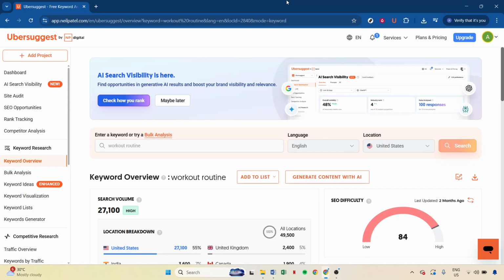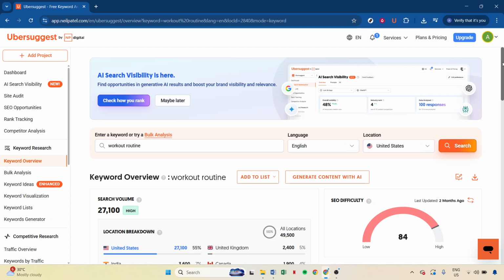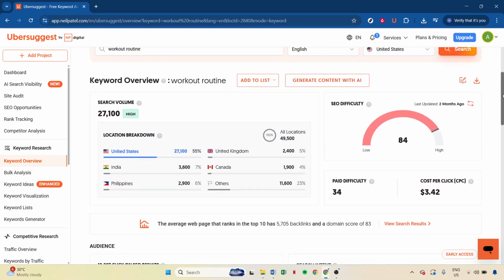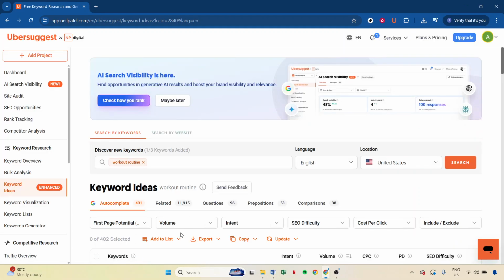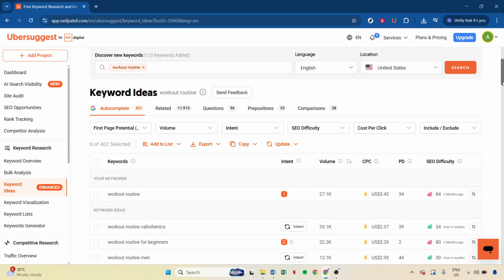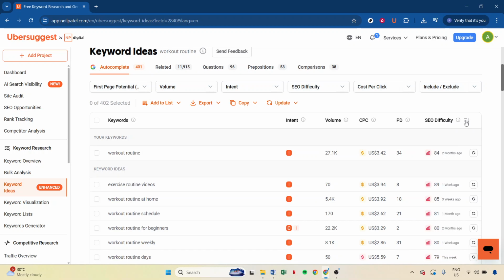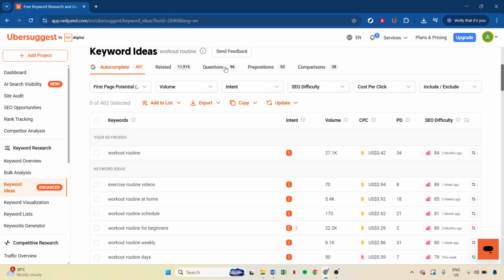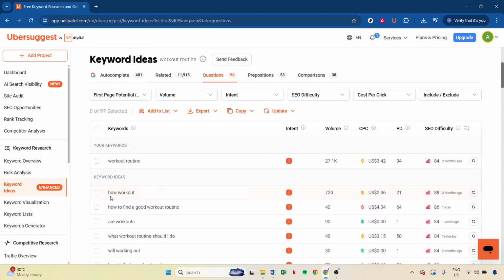How To Find Less Competitive Keywords Ubersuggest | 2025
Struggling to rank for highly competitive keywords? In this video, I show you how to use Ubersuggest in 2025 to find low-competition keywords that can help your website, blog, or YouTube channel rank faster and attract more traffic.

📌 What You’ll Learn:

How to identify less competitive, high-traffic keywords

Step-by-step keyword research using Ubersuggest

Tips to analyze competitors and uncover hidden opportunities

Strategies to boost your SEO and grow your audience

Whether you’re a beginner or an experienced marketer, this guide helps you find easier keywords to rank for and improve your search engine performance.

✅ Start using Ubersuggest to discover low-competition keywords today and grow your online presence!